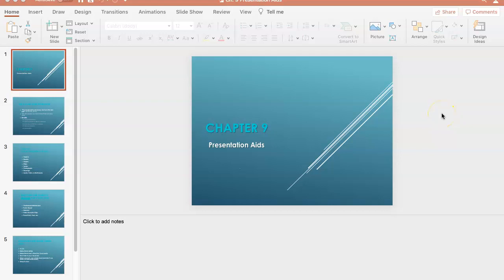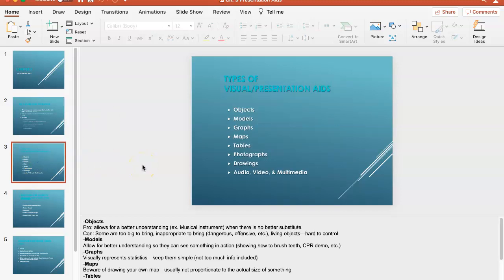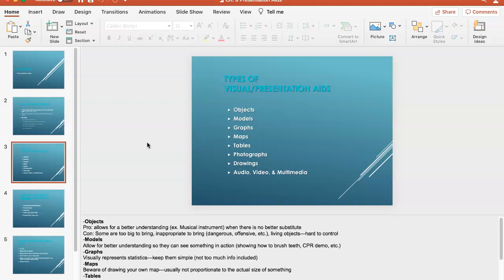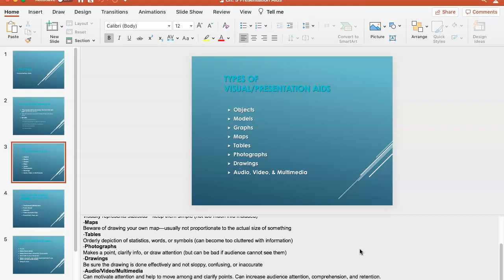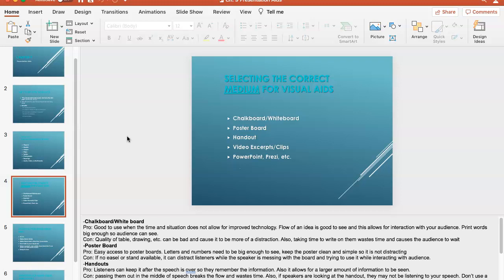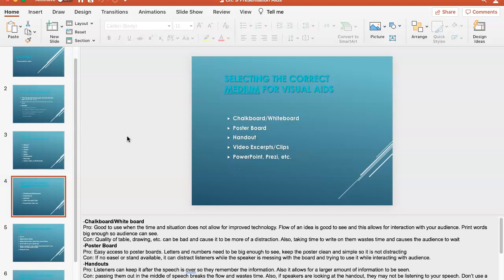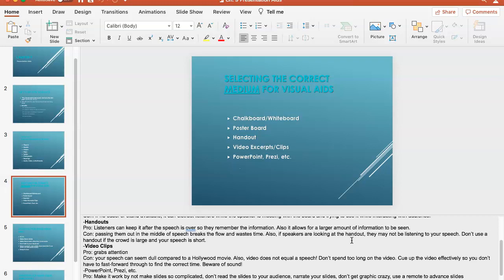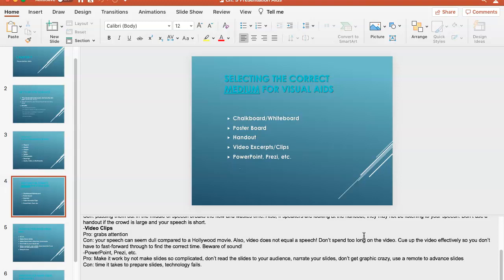Presentation Aids pt 1